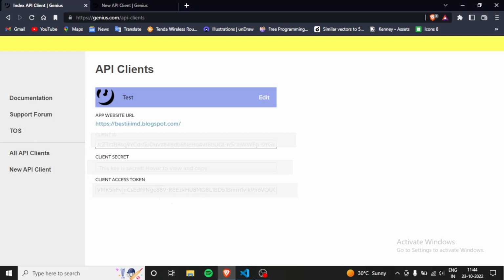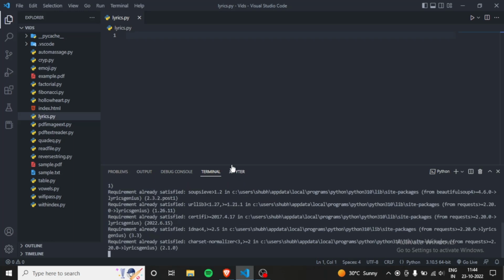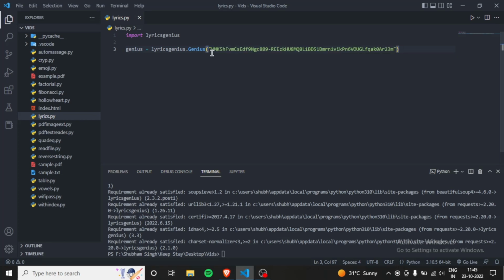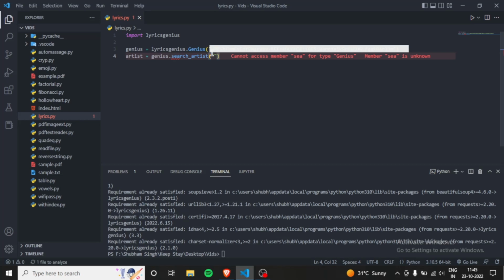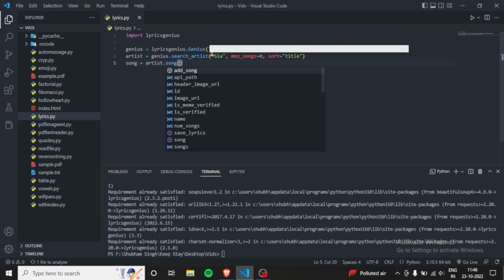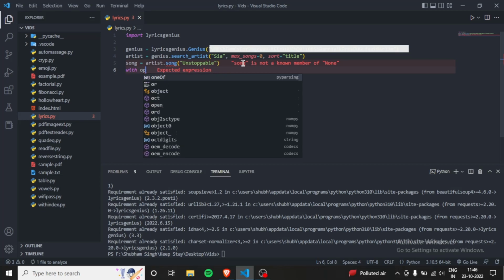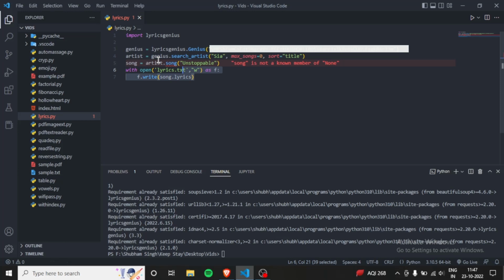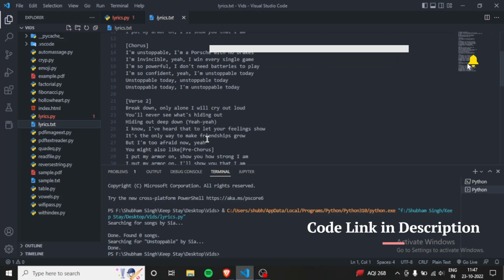How to get lyrics of any song in python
In this video how to make program that gets you lyrics of any song using python.